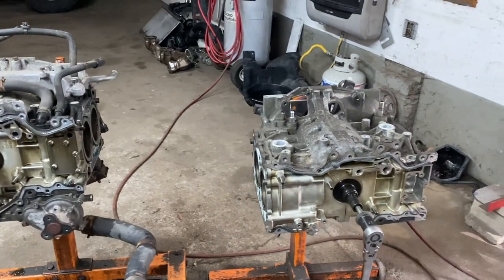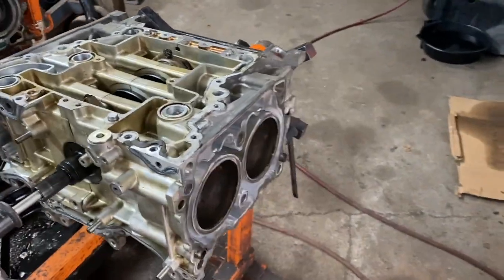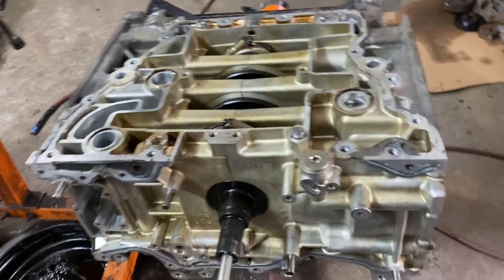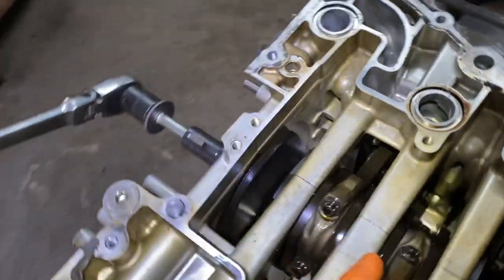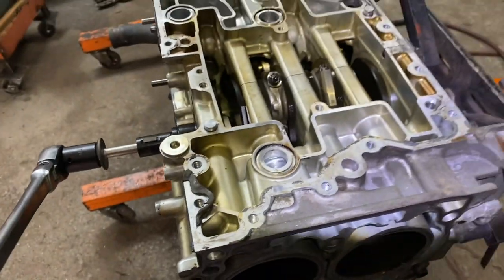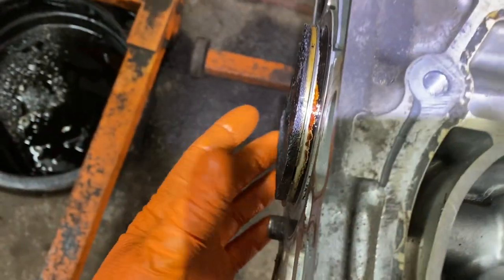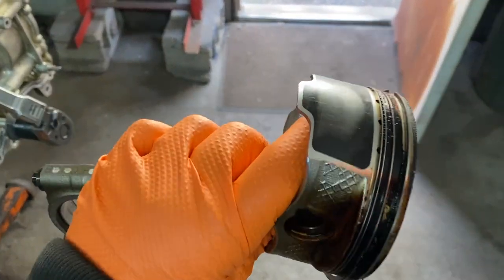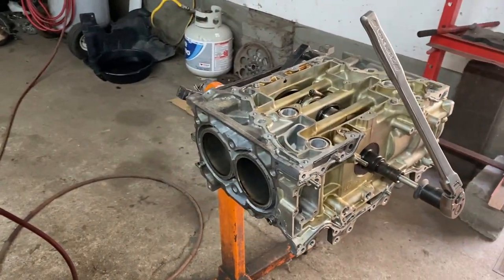Piston & Connecting Rod Removal- Without Splitting Block - Subaru FB 2.5L Engine 2010 & Up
2010 & up 2.5L FB Subaru engine. Removal of pistons and connecting rods without splitting block in half - no need to.

⁉️QUESTIONS
future.